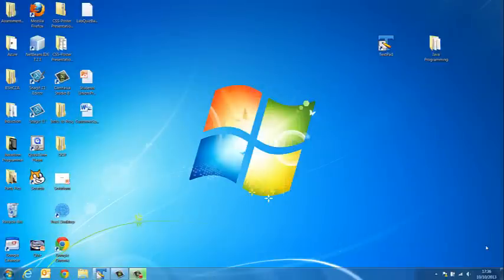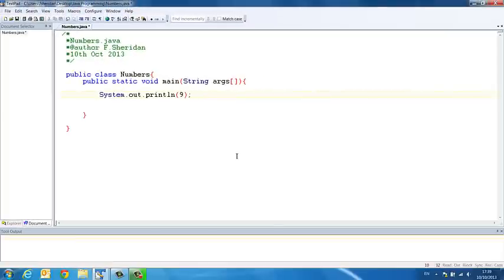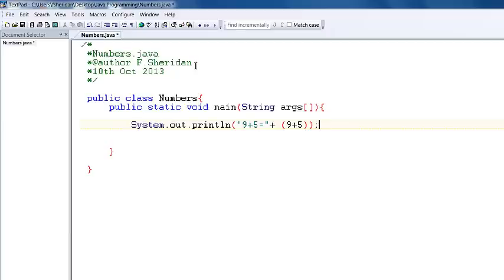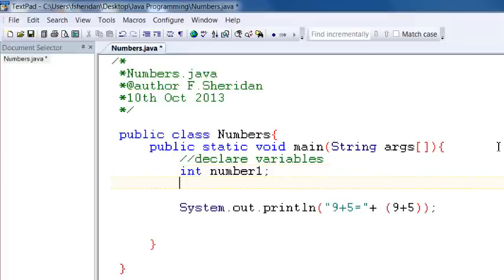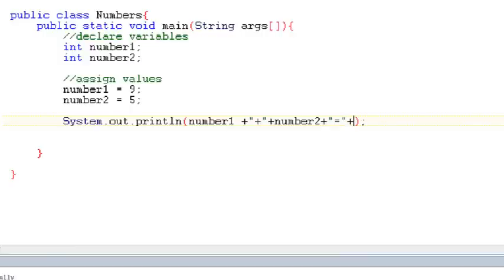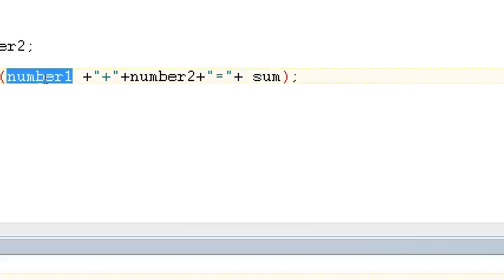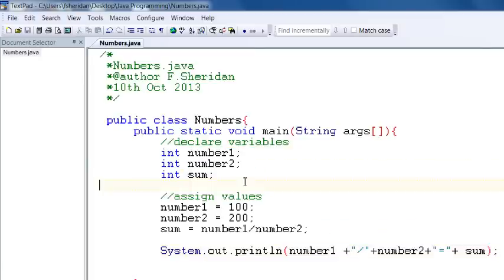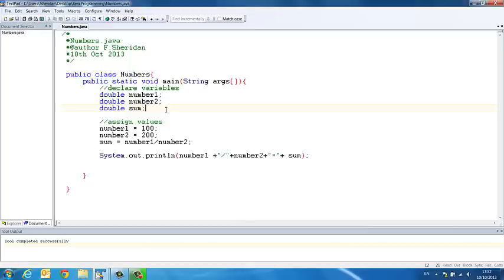Part 2: Numeric Data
Using numeric data in a programme & storing numeric data in variables.